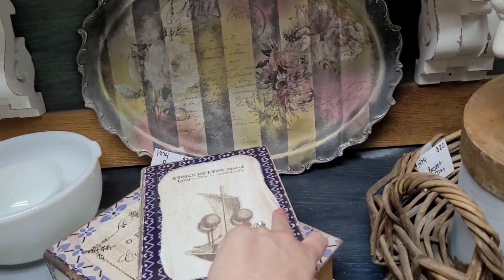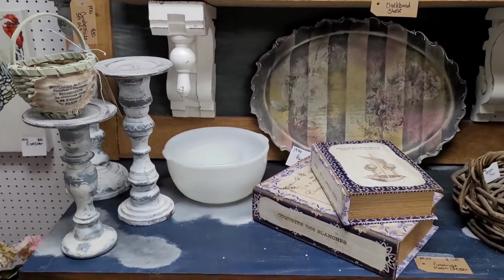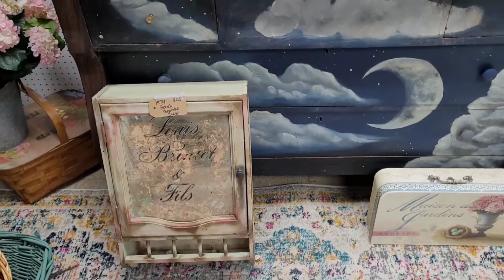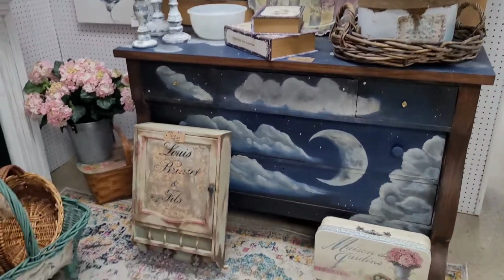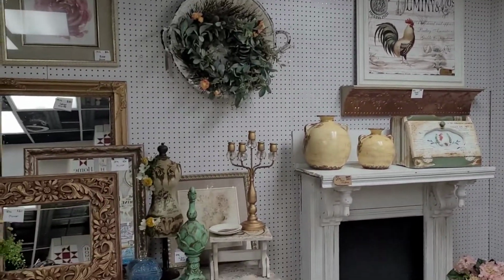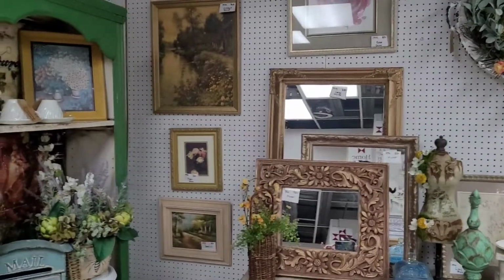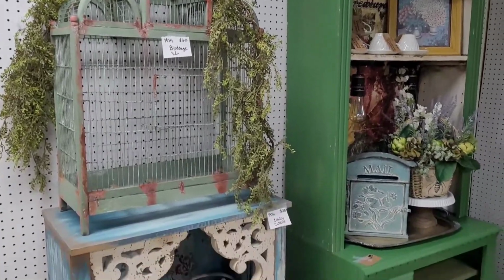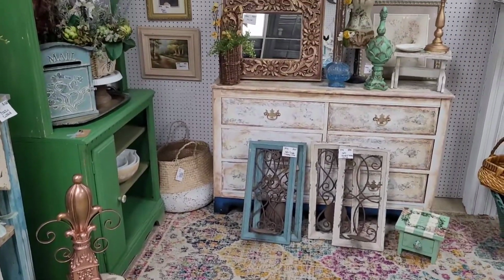Booth fill day. Come along with me as I fill my booth.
Come with me to the antique mall while I fill my booth today